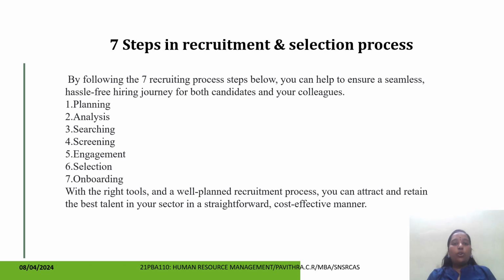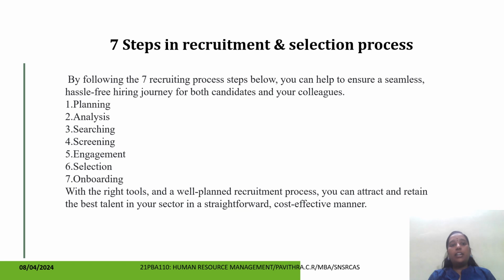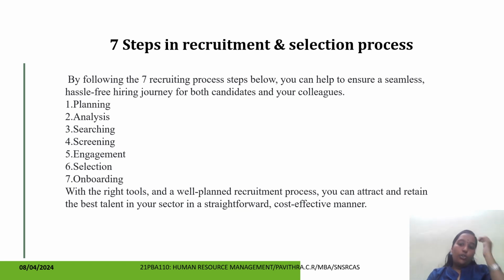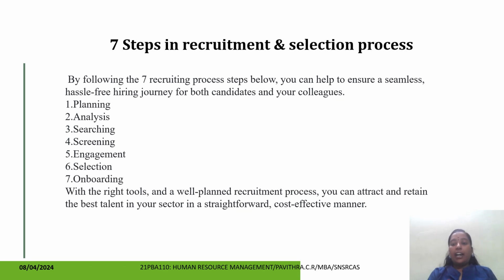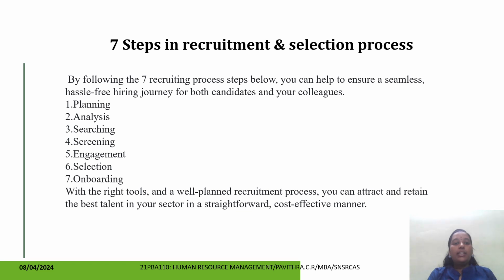Pavithra.C.R, Assistant professor, MBA| Recruitment & selection| SNS Institutions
A video lecture series on HRM